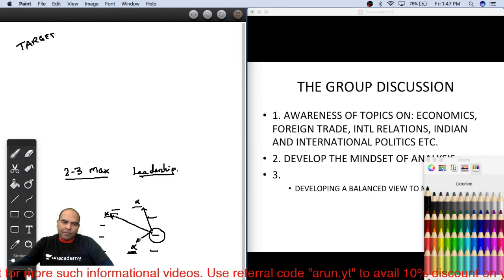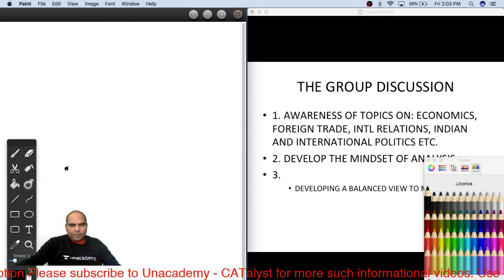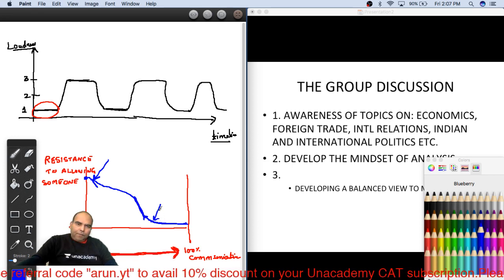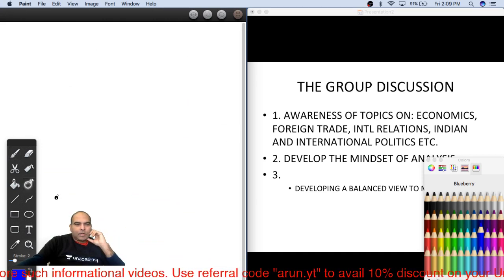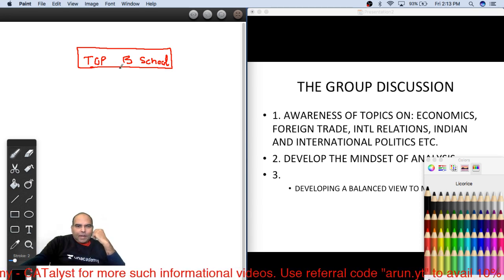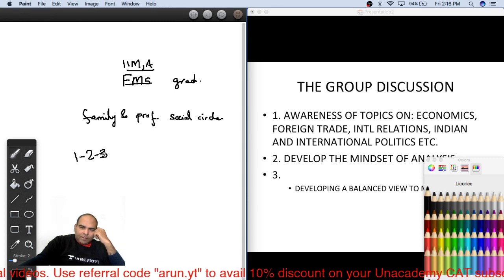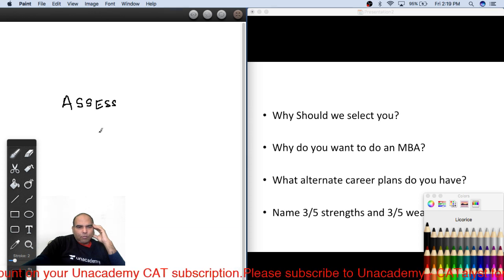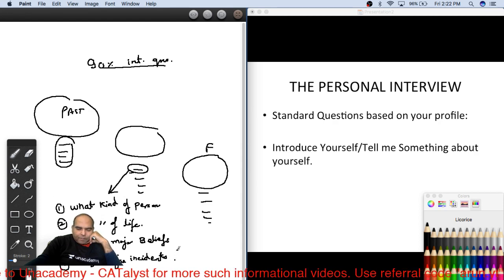Check out our latest offerings - Preparing for GD-PI 2 by Arun Sharma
Checkout our latest offerings Are you CAT ready? Test your Verbal Ability and Reading Comprehension skills with our Free Weekly Mock Test on 25th Jan 2020 at 3:00PM. The race to CAT 2020 begins now!

Unacademy Plus Subscription Benefits:
1. Learn from your favorite teacher
2. Dedicated DOUBT sessions
3. One Subscription, Unlimited Access
4. Real-time interaction with Teachers
5. You can ask doubts in the live class
6. Download the videos & watch offline Top Unacademy Special Classes